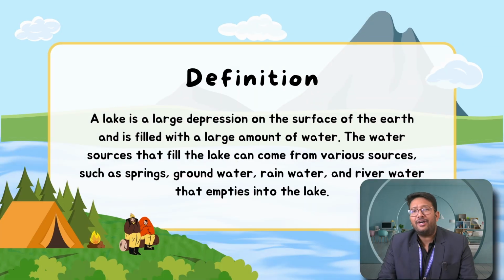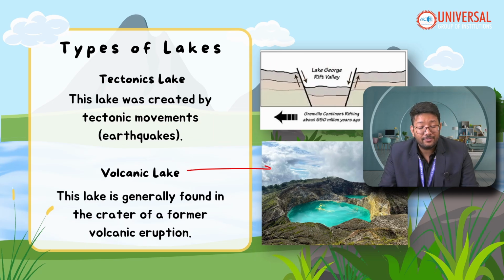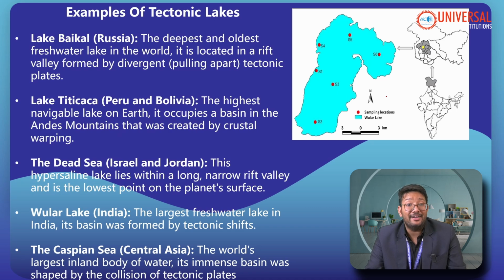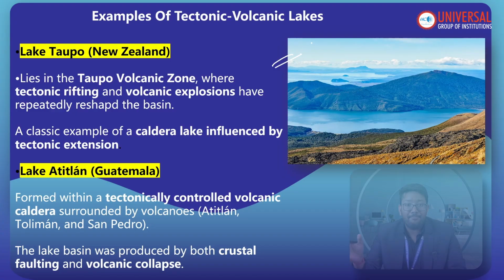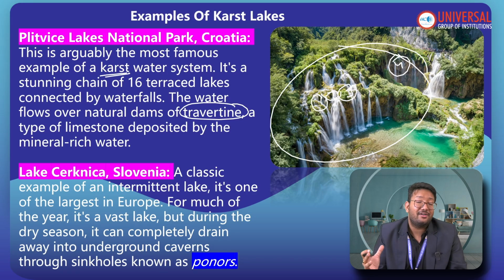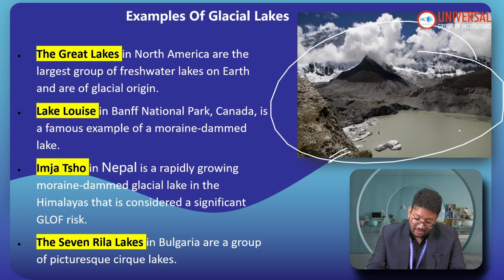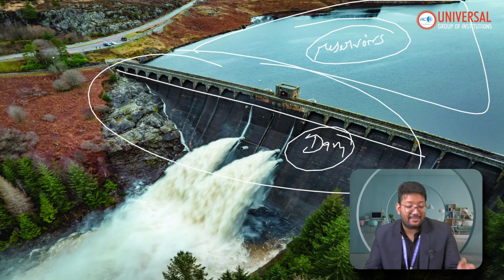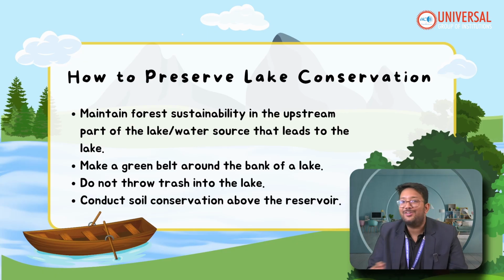Lakes: Definition, Types, Benefits & Conservation | Complete Geography for UPSC CSE (GS 1 & 3)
Explore the definition, types, benefits, and conservation strategies of key geographical concepts—comprehensively covered for UPSC GS 1 and GS 3. This guide integrates essential theory and applied knowledge crucial for Civil Services aspirants.